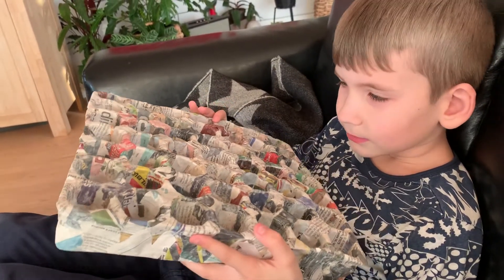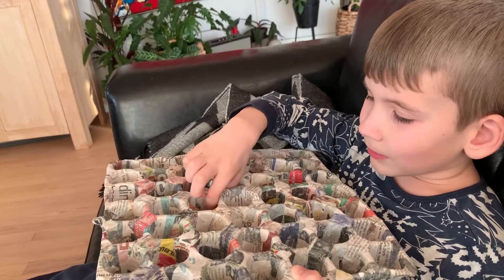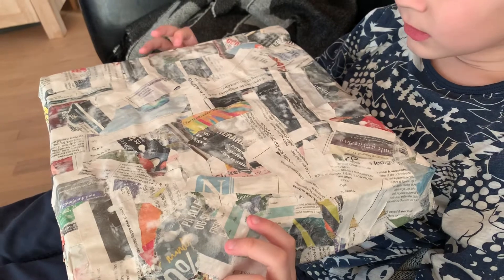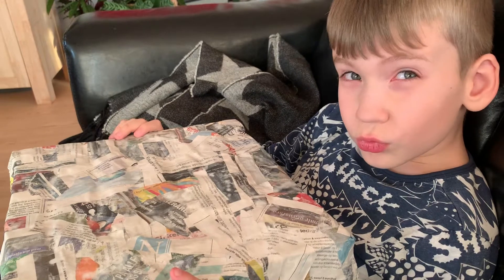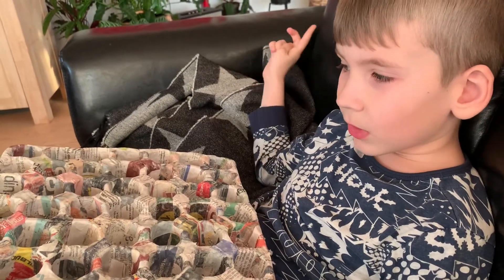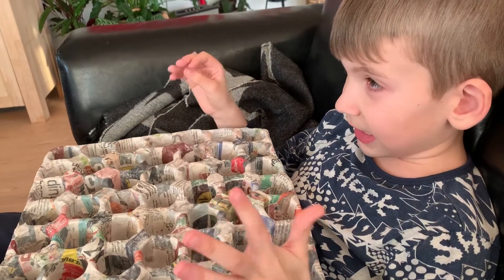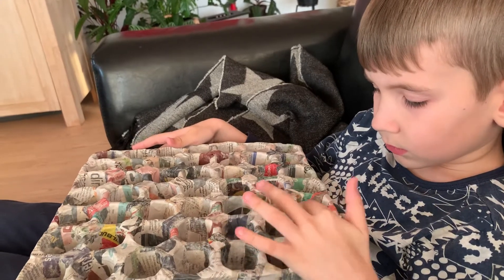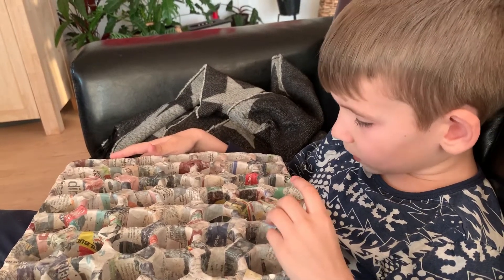Yogurt Cup art project